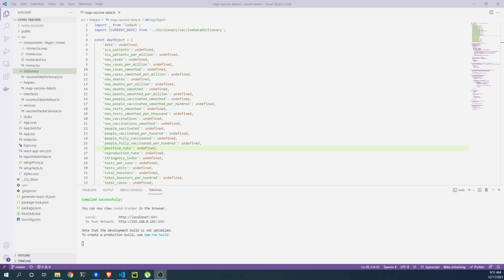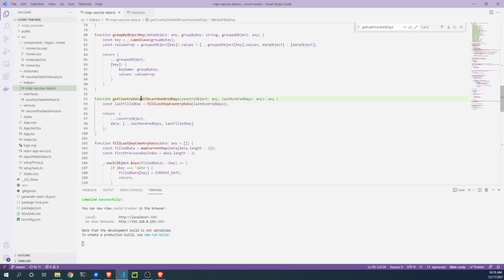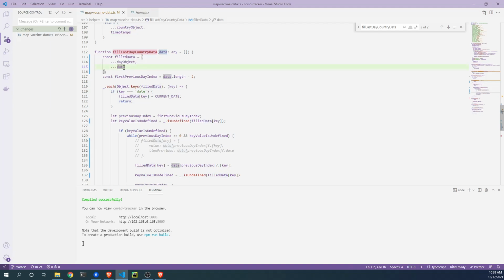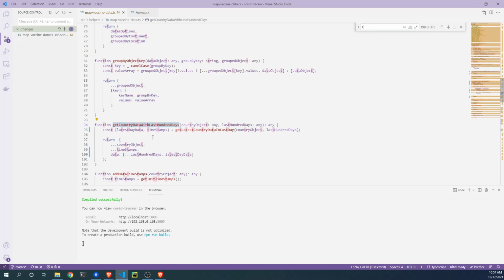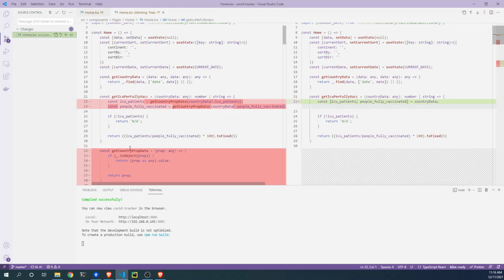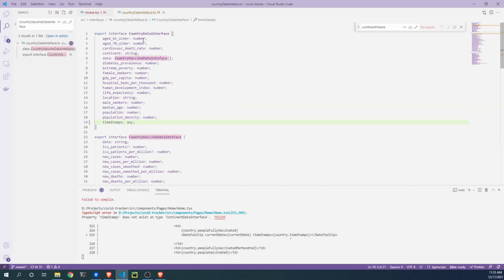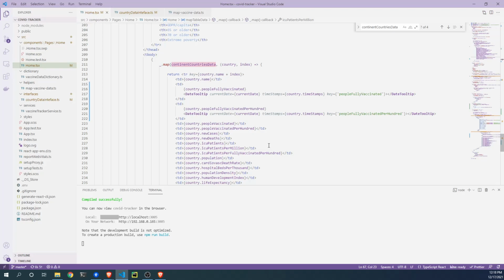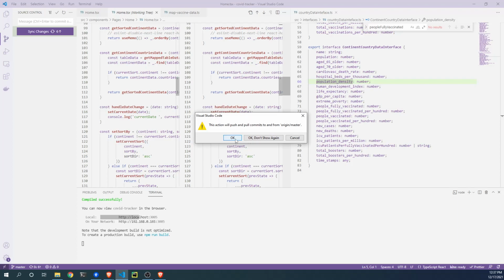RAW Coding Series: Covid Tracker in React - timestamps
Raw unedited footage of me developing a covid tracker in React.
Includes thinking, debugging, refactoring and some baby noises in the background.